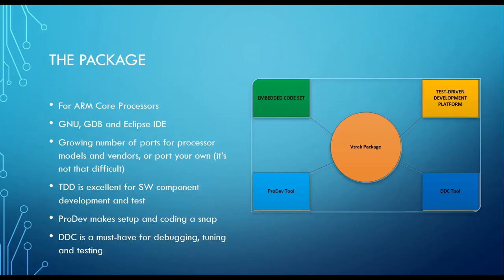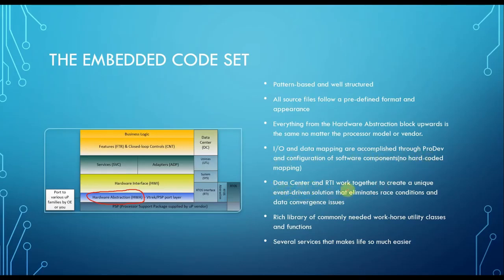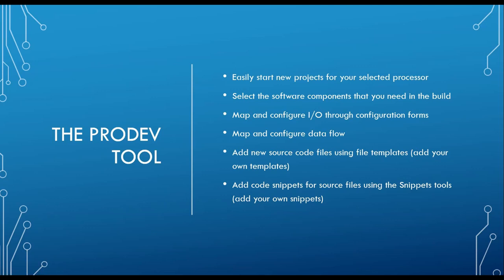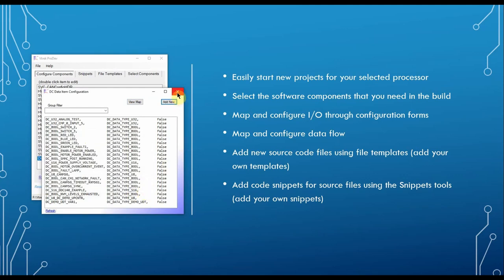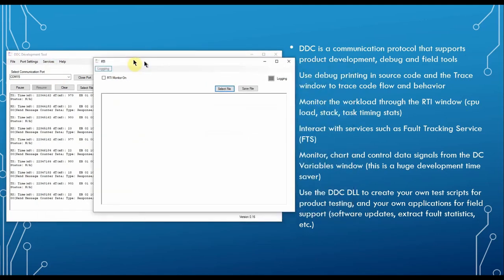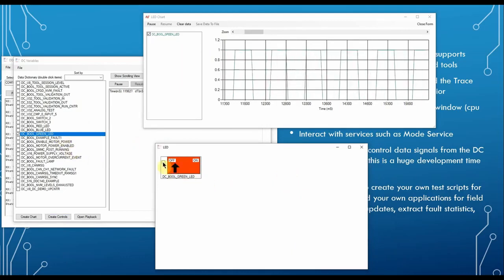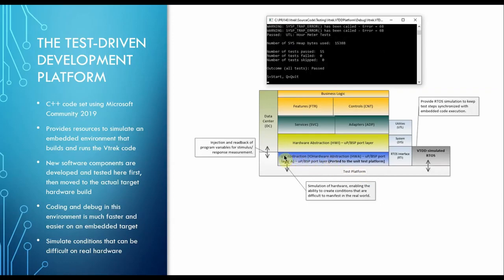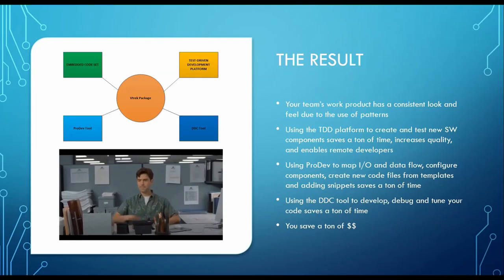Vtrek Infomercial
Learn about Vtrek embedded systems software framework!